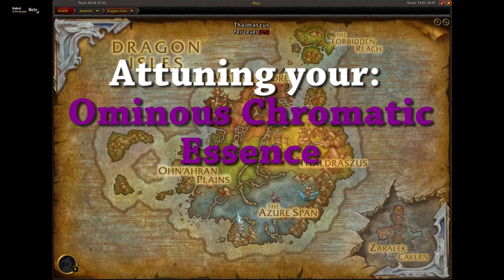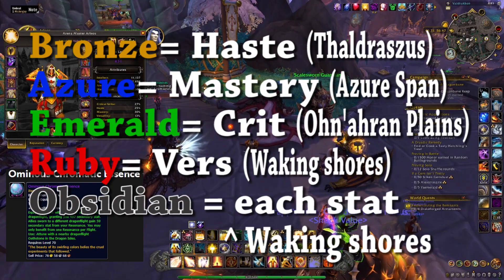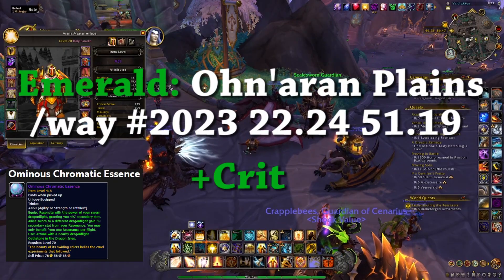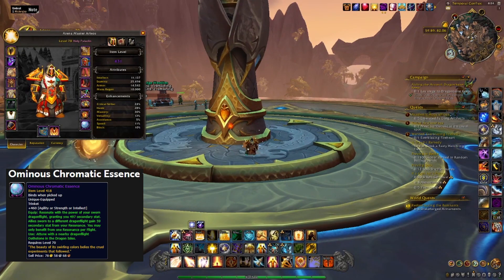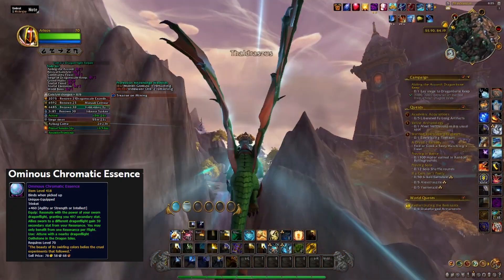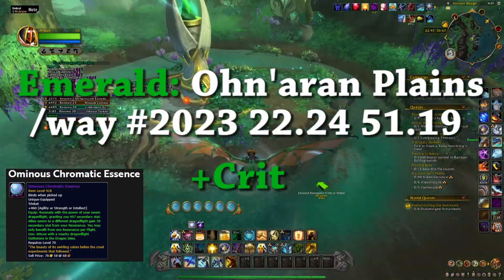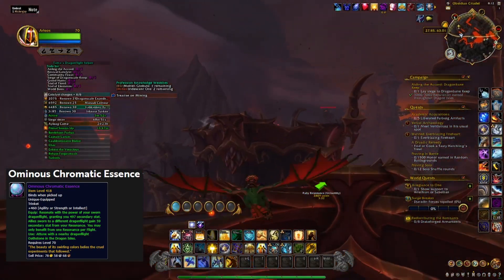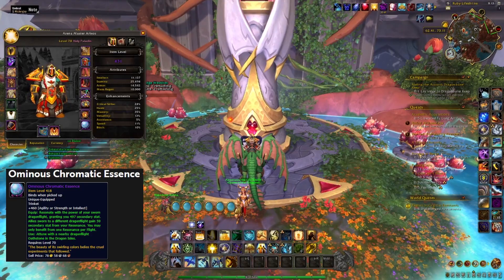Dragonflight: Attuning the Ominous Chromatic Essence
How to Attune your Ominous Chromatic Essence